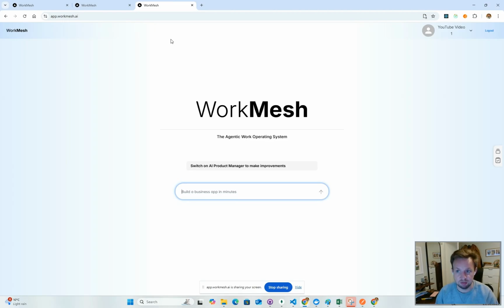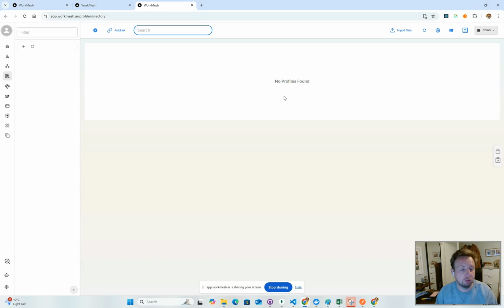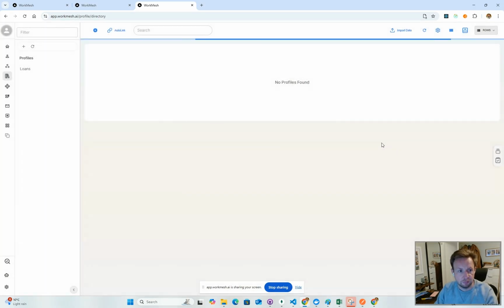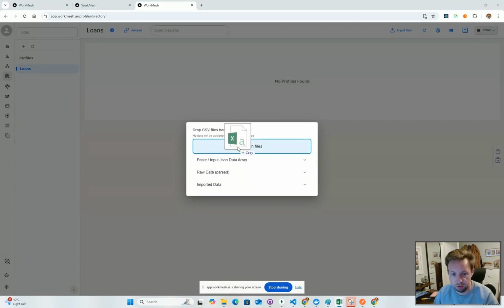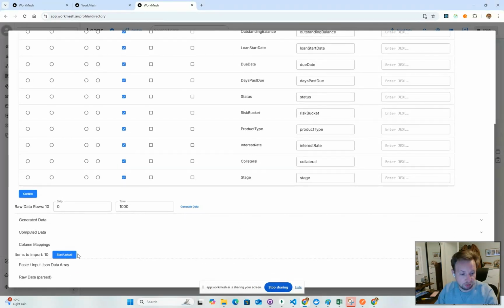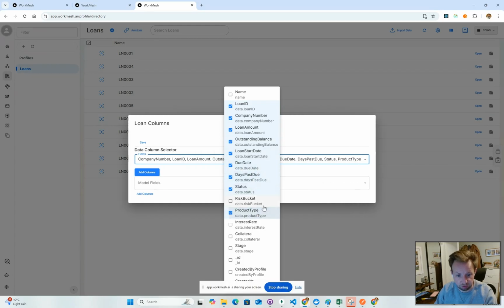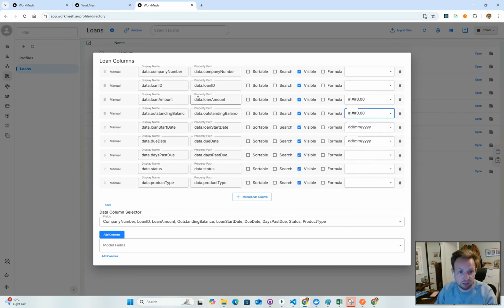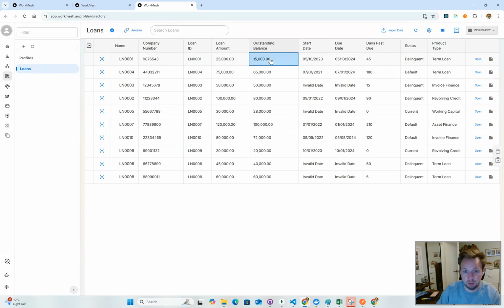001 - Quick Intro with Loans Data Upload